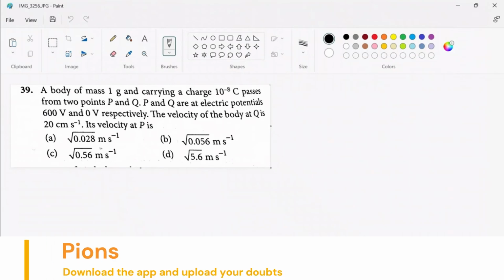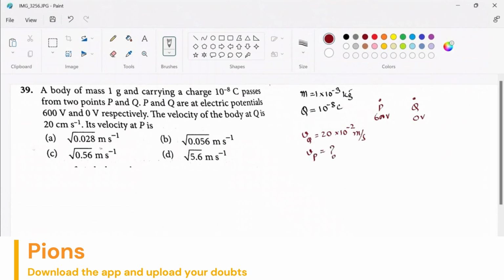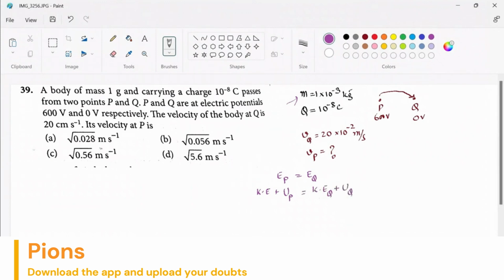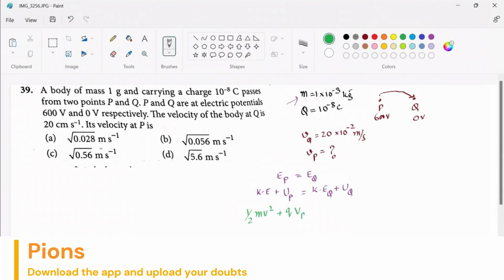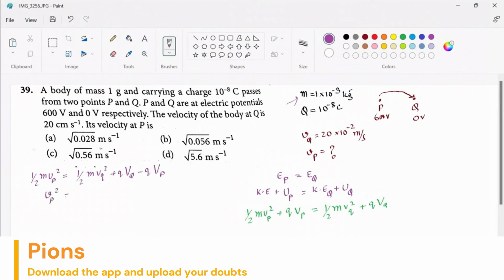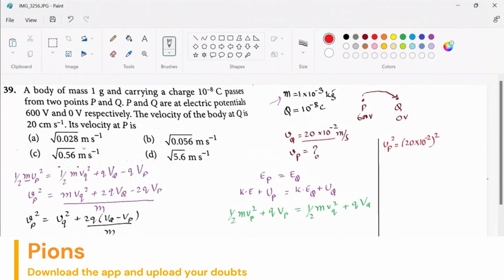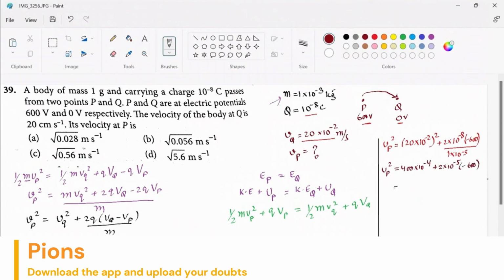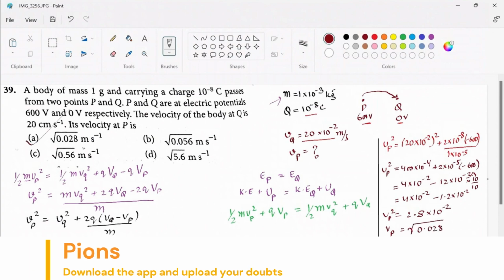A body of mass 1 gm and carrying a charge 〖𝟏𝟎〗^(−𝟖) C passes from the point P to Q which one at elec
A body of mass 1 gm and carrying a charge 〖𝟏𝟎〗^(−𝟖) C passes from the point P to Q which one at electric potentials 600 V and 0V respectively. The velocity of the body at Q is 20 cm/sec. Its velocity in m/sec at 'P' is...